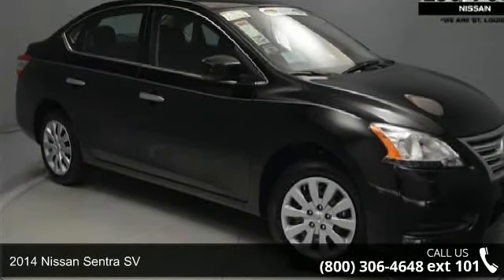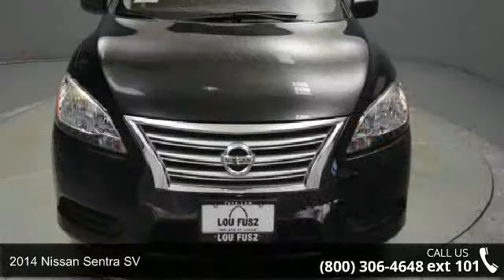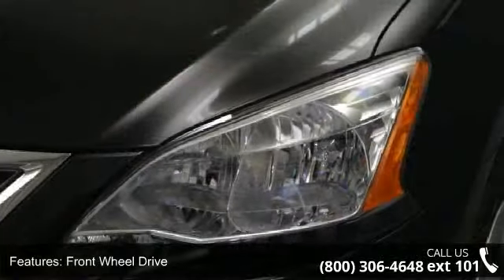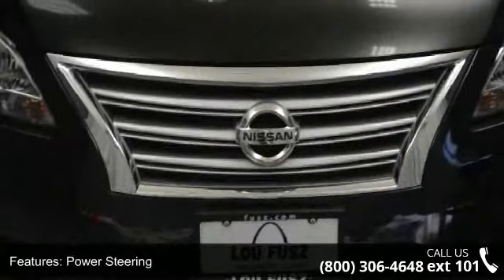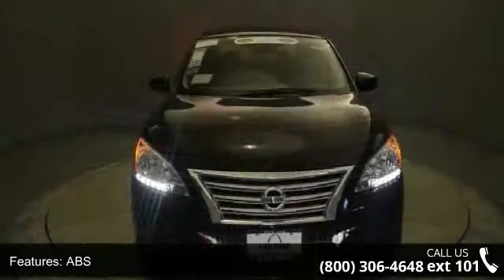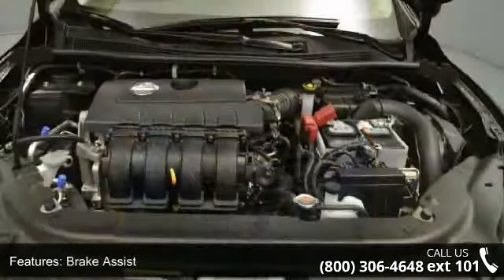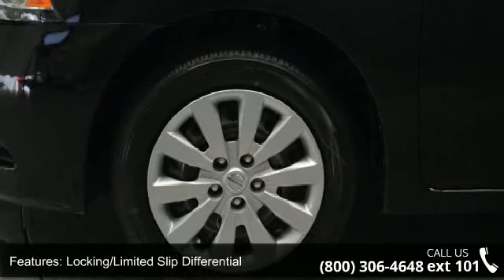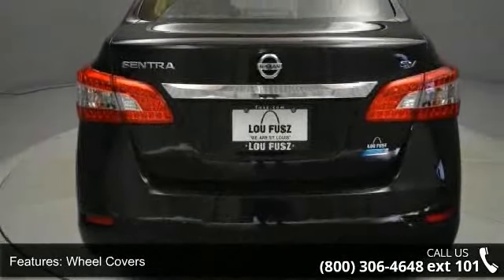2014 Nissan Sentra SV - Lou Fusz Mazda - St. Louis, MO 63132